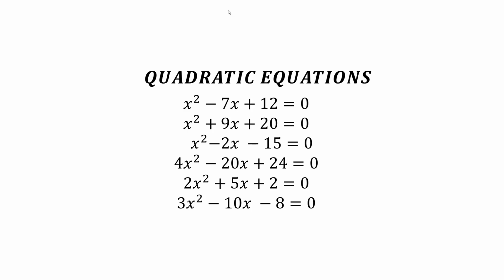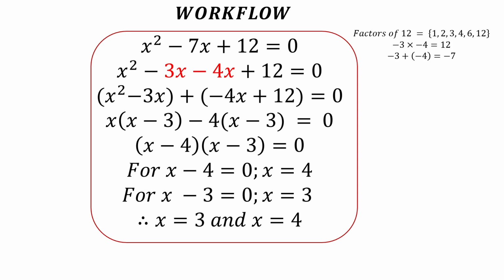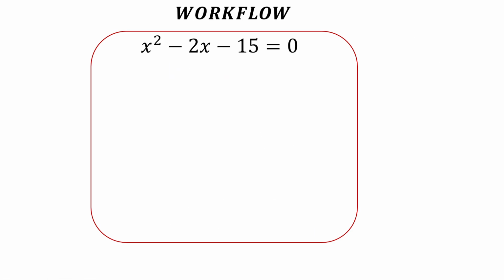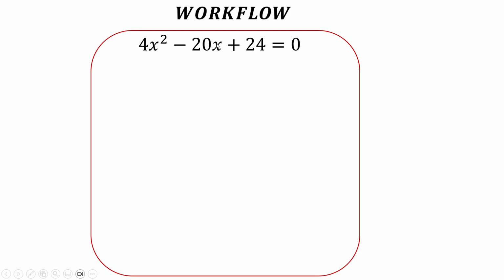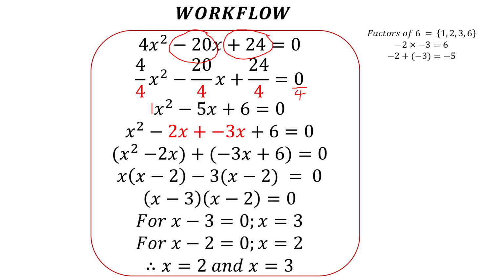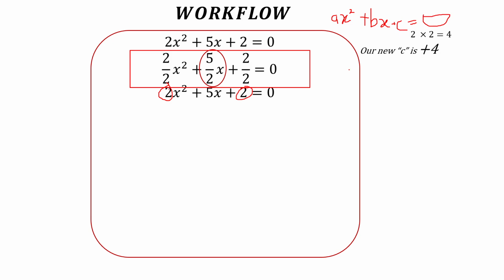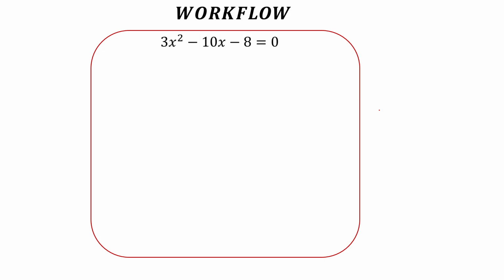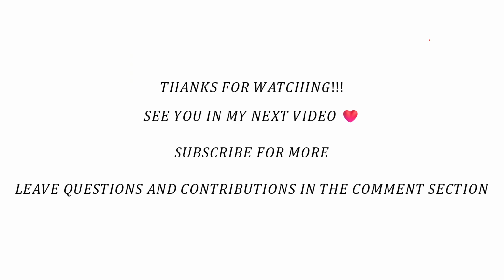Quadratic Equations (Factorization Method)